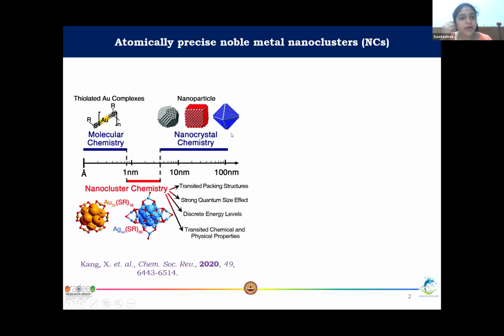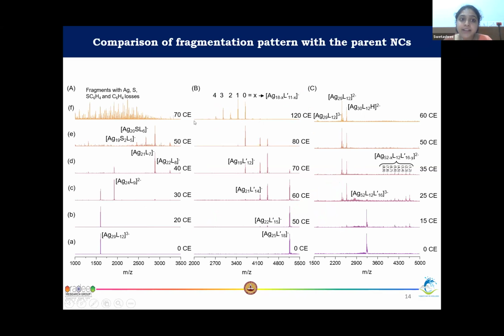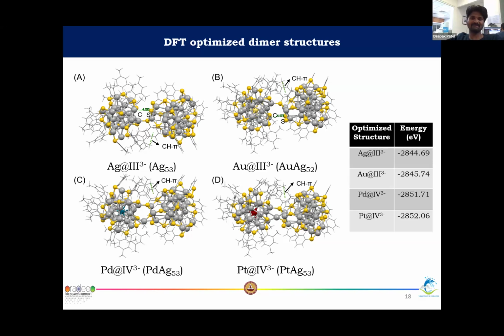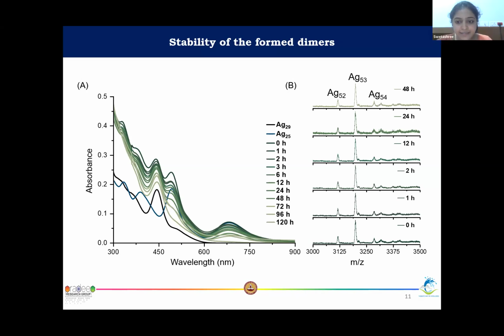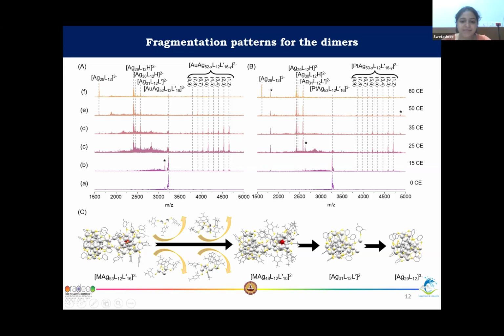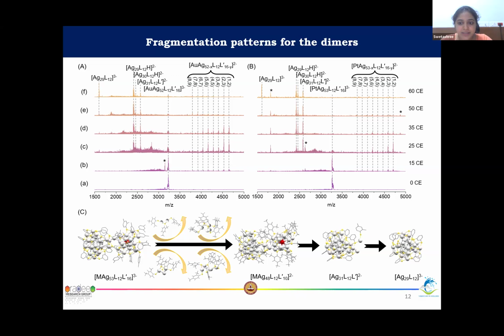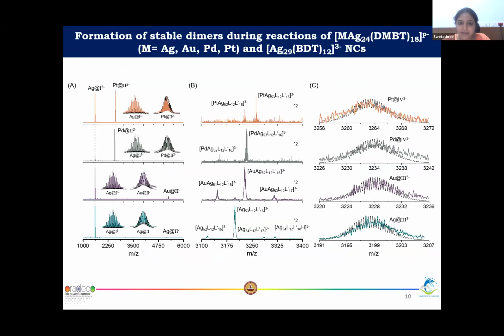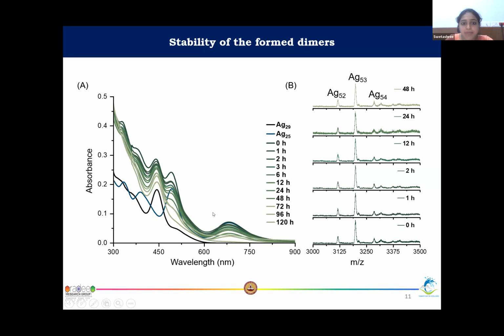Monthly Research Article Spotlight - Lecture 1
Title: Stable Dimer Intermediates During Intercluster Reactions of Atomically Precise Nanoclusters
Speaker: Ms. Swetashree Acharya
                 Department of Chemistry
                 IIT Madras
Date & Time: 30th January 2025,  6:00 PM (IST)